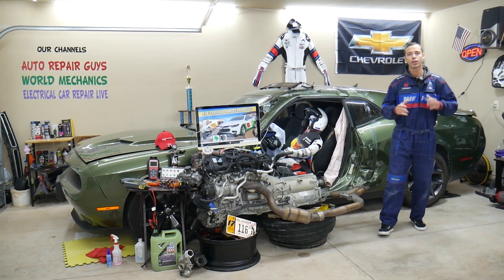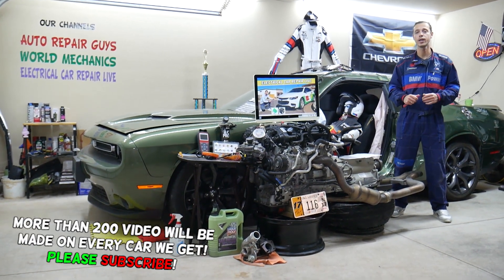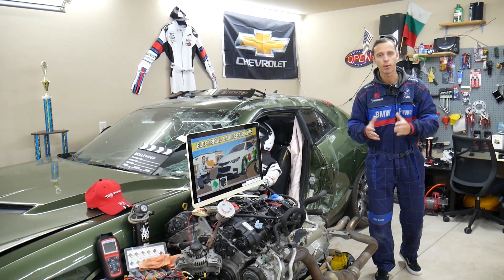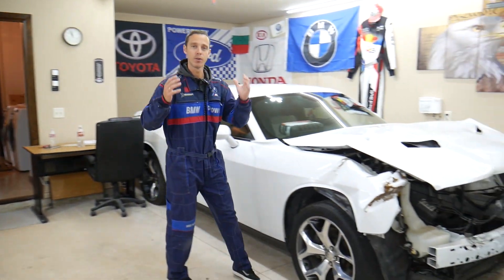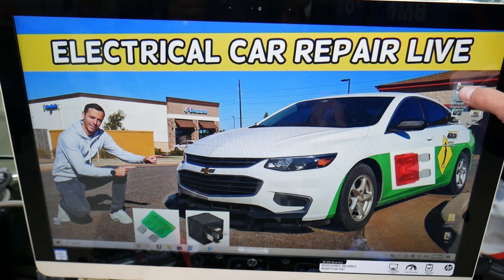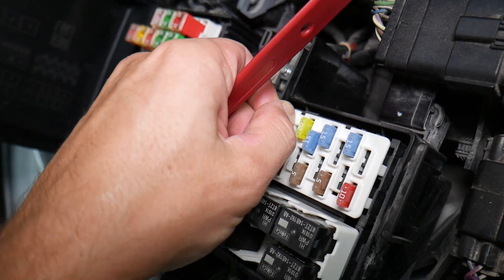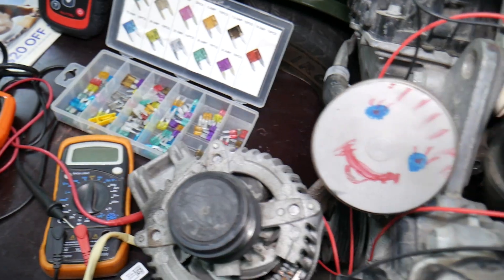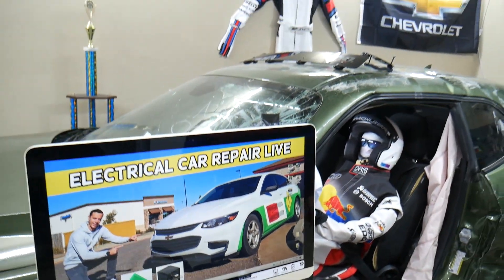CHEVROLET MALIBU FUEL HEATER FUSE LOCATION 2016 2017 2018 2019 2020 2021 2022 2023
If you have Chevrolet Malibu / Chevy Malibu and you want to see where the fuel heater fuse, fuel heater not working fuse is located on Chevrolet Malibu / Chevy Malibu in this video we will explain that. If the fuel heater does not work check this fuse first. We demonstrated where the fuel heater fuse, fuel heater not working fuse is located on 2017 Chevrolet Malibu but the video may be helpful on:
2016 Chevrolet Malibu fuel heater fuse, fuel heater not working fuse location replacement
2017 Chevrolet Malibu fuel heater fuse, fuel heater not working fuse location replacement
2018 Chevrolet Malibu fuel heater fuse, fuel heater not working fuse location replacement
2019 Chevrolet Malibu fuel heater fuse, fuel heater not working fuse location replacement
2020 Chevrolet Malibu fuel heater fuse, fuel heater not working fuse location replacement
2021 Chevrolet Malibu fuel heater fuse, fuel heater not working fuse location replacement
2022 Chevrolet Malibu fuel heater fuse, fuel heater not working fuse location replacement
2023 Chevrolet Malibu fuel heater fuse, fuel heater not working fuse location replacement

► Relay 6570
► Relay 6572
► Relay 9814
► Relay 9813
► Relay 9812
► Relay 2425